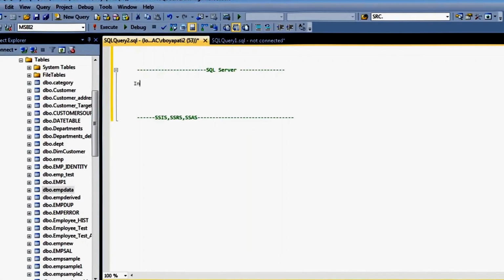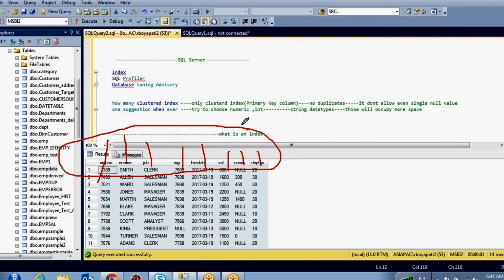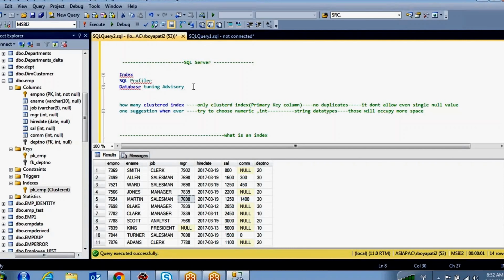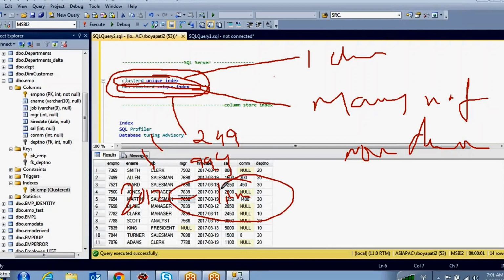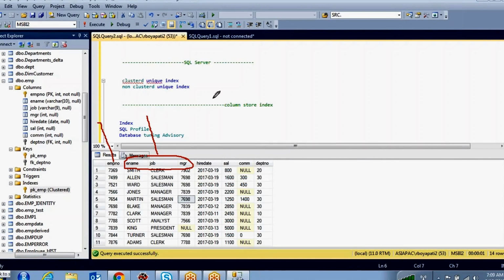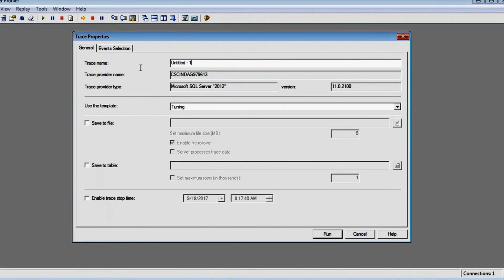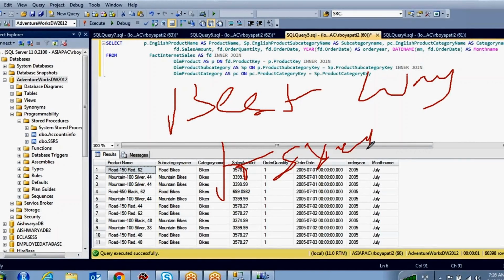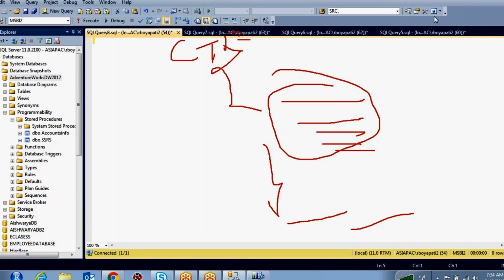How to Improve SQL Query Performance in SQL Server 2012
SQL Profiler
Database Tuning Advisory
Execution Plan
How to write best SQL Query

📍 ADDRESS
👉 KPHB,Hyderabad-500072